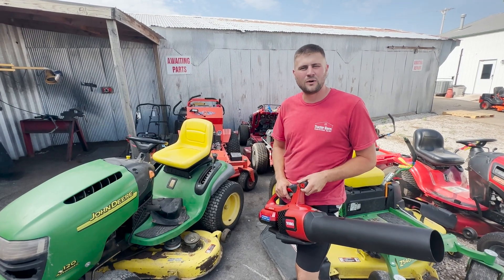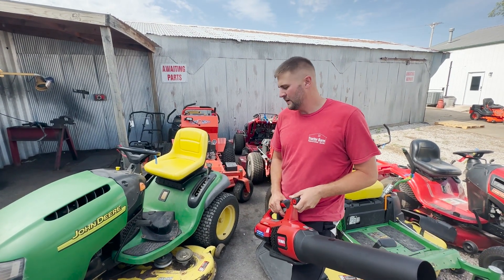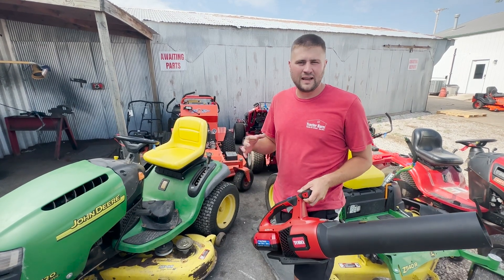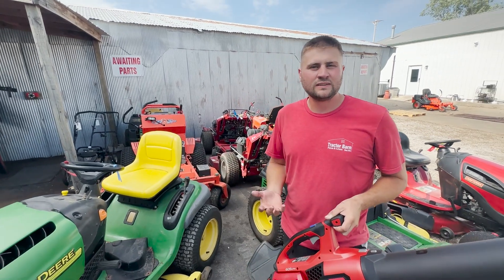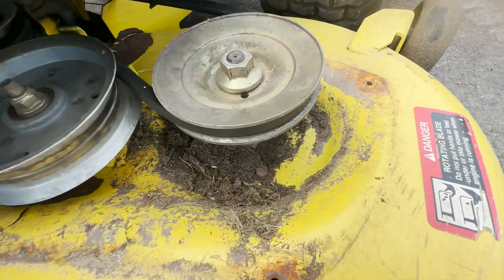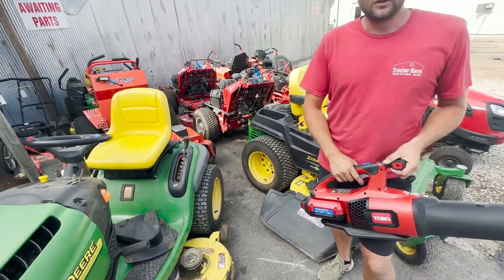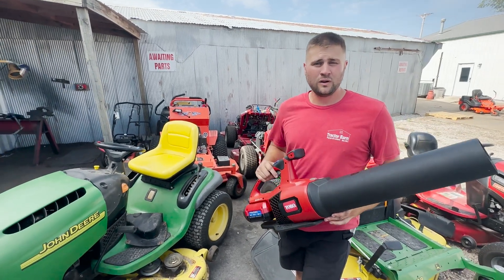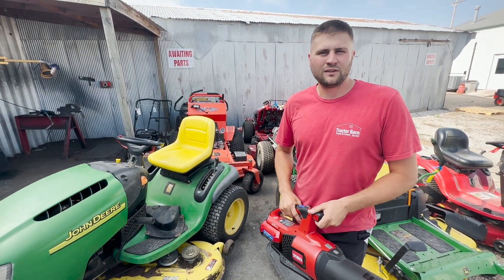BEST Summer Riding Lawn Mower Cleaning Tip to Prevent Fires!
When you finish mowing your lawn, do you just put it back in the garage or shed? If so, stop it! In summer months, the dry grass can collect on your ZTR and damage your paint on your mower deck and even start a fire if dead grass is not washed off. Watch this tip to learn more.